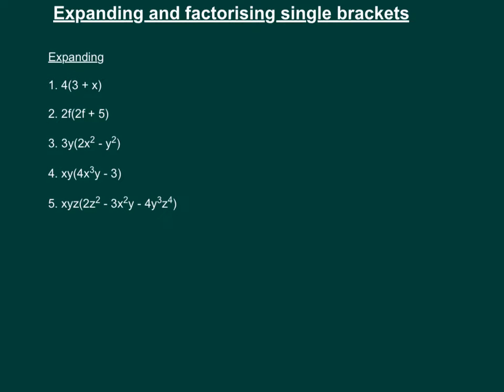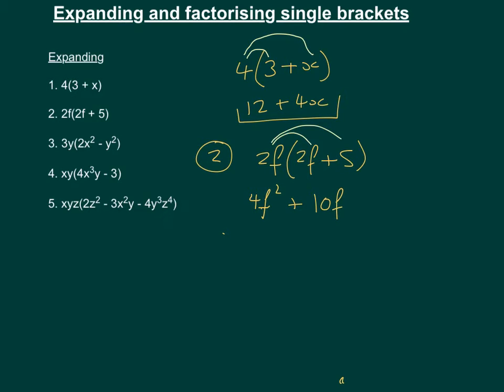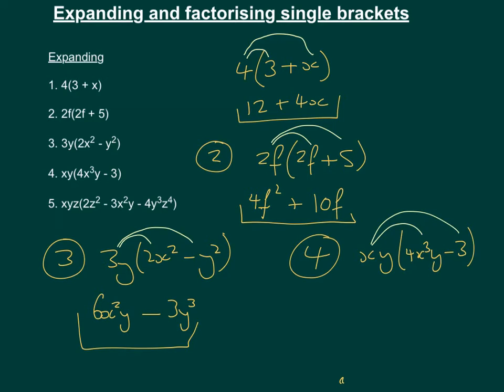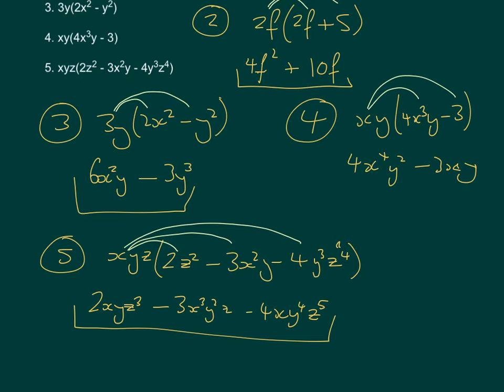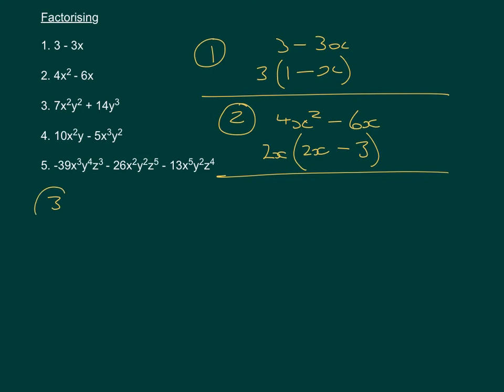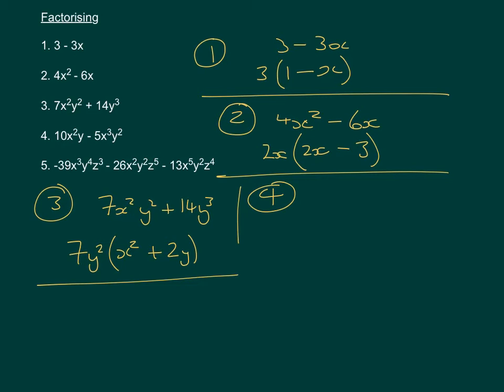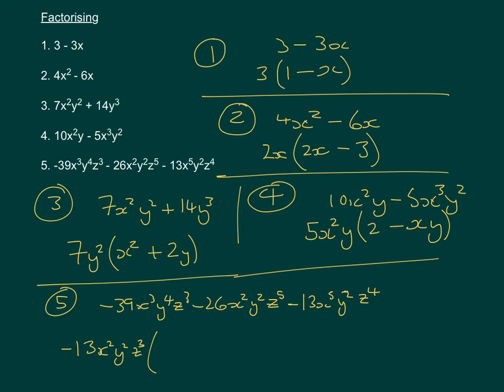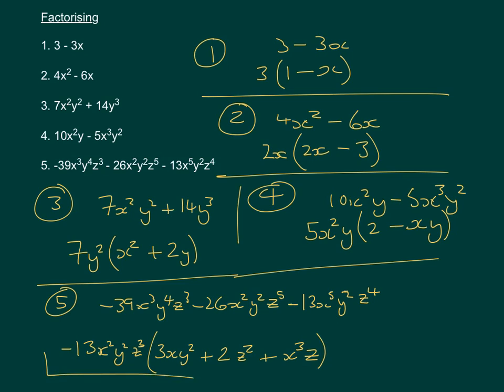Expanding and factorising single brackets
In this video we are expanding single brackets and factorising expressions into single brackets